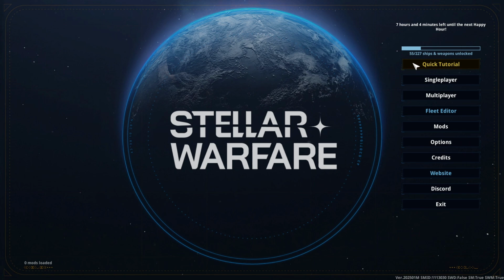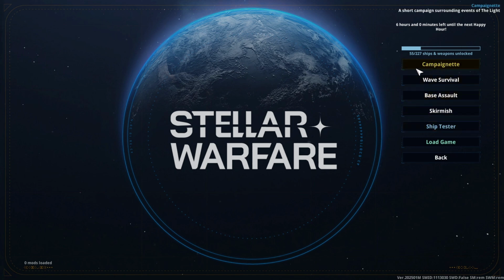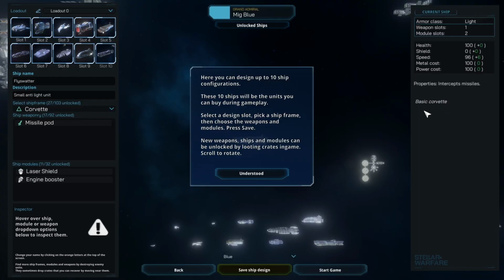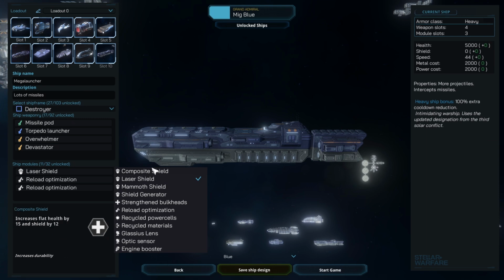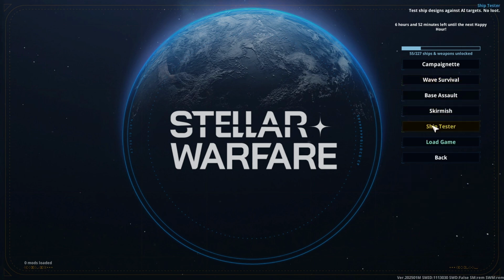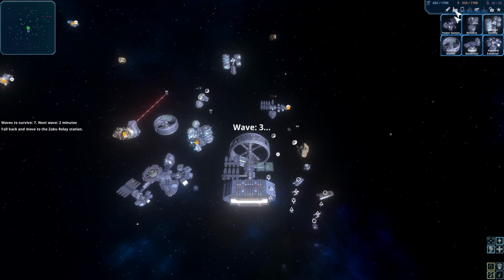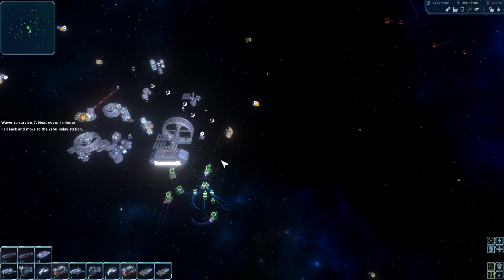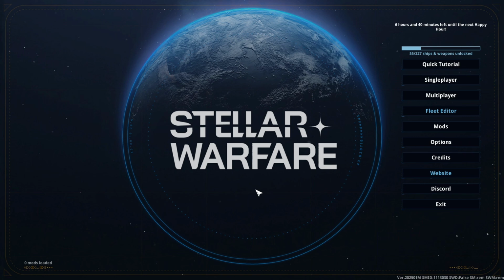Stellar Warfare - Complete REVIEW Explained every part of game Tips,Gameplay,Battles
COMPLETE REVIEW of Interesting made game and Explained every part of game with Tips,Battles,Strategy,Gameplay: Stellar Warfare. Check my videos of other interesting made games i find out to be good to play.😊 If you like and find my videos helpful, useful, entertaining You can support my channel as donation , to reward me so to i see if i done Good videos, and You can use super Thanks button on my videos, and click on Join button, Subscribe to grow channel, Share video, hit Like, Every support is nice, Thank You.

I hope you will find this video informative , entertaining , useful and helpful so you to see if you wanna start playing this game and with my tips and tricks to you be successful in this game. 😊

This game is Computer PC game , it`s not mobile game , just type on Steam its name:  Stellar Warfare

Also check my other videos on this my youtube channel of other games that i find out that is good to play but maybe not well known. 😊

And if you have any questions about what i said in any of my videos and if you maybe didn't understood something in my videos or need any help about games in any of my videos just ask as comments on my videos and i will try to help you. 💞😊

*** You can check options i give to You when You click on Join button on my youtube channel:

And if you want You can leave some Like , Share video , Subscribe to grow the channel and You can use super Thanks button on my videos as some little support for what i am doing
,Every support is nice,Thank You.

Please leave like and comments if you want so i get some feedback from you and of course subscribe to my channel because i will make more videos of this and other games that i found are pearls in oceans of games and so worth of spend time playing them. 😊